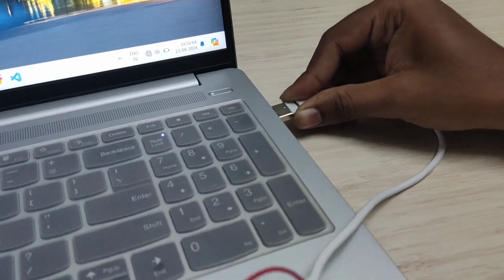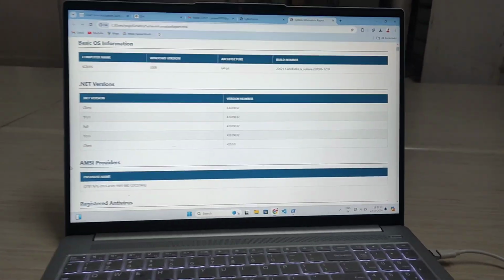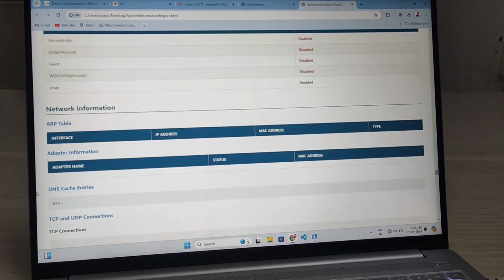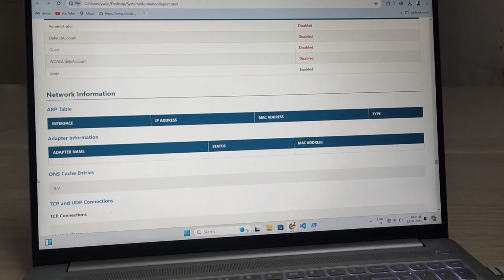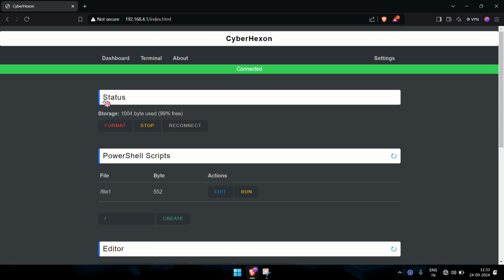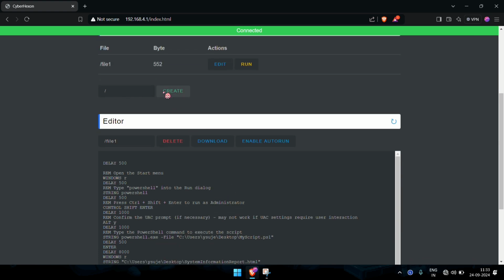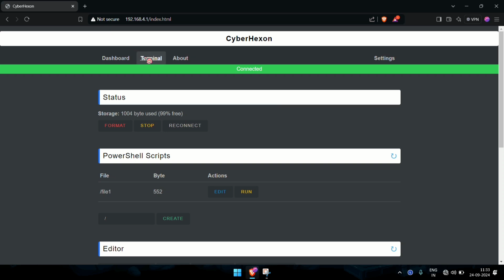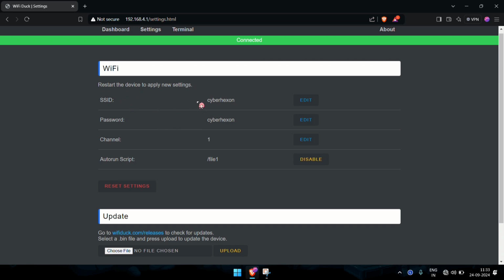Agent Less Windows Vulnerability Scanner | SIH Project | Team CyberHexon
Welcome to our exclusive showcase from Team CyberHexon! In this video, we unveil the Agent Less Windows Vulnerability Scanner, a cutting-edge device that utilizes Arduino and the ESP8266 Wi-Fi module to scan for vulnerabilities in Windows systems—without the need for installed agents.

🔍 What You'll Discover:
*An overview of how our proprietary technology effectively scans for vulnerabilities.
*A demonstration of the device in action, highlighting its unique capabilities and user-friendly interface.
*Insights into our advanced report generation process, which provides detailed assessments of identified vulnerabilities.

🛠️ Project Highlights:

*A seamless design leveraging Wi-Fi connectivity for efficient and discreet scanning.
*Exclusive insights into the features that set our scanner apart in the cybersecurity landscape.
*Tips for optimizing your own scanning practices based on our research.

This project represents our commitment to enhancing cybersecurity through innovative solutions. While the underlying technology is closed-source, we’re excited to share our results and the potential impact of this device.

Your support helps us continue our mission to innovate in the field of cybersecurity.